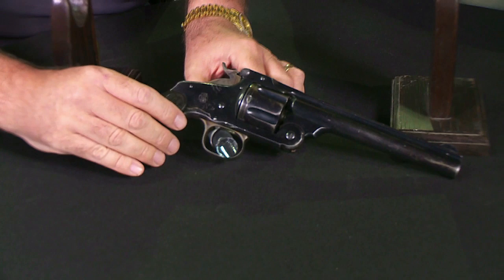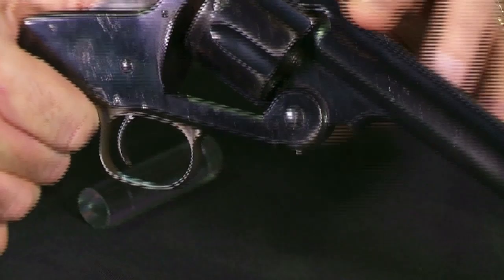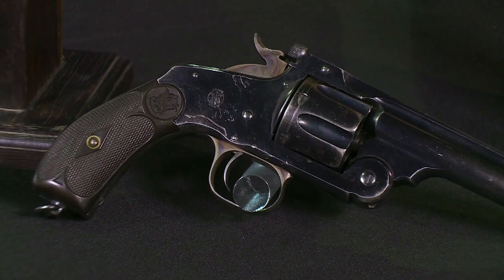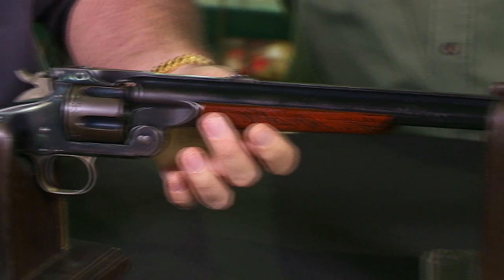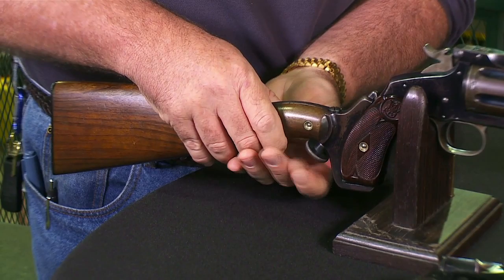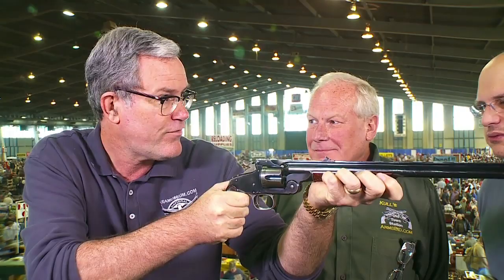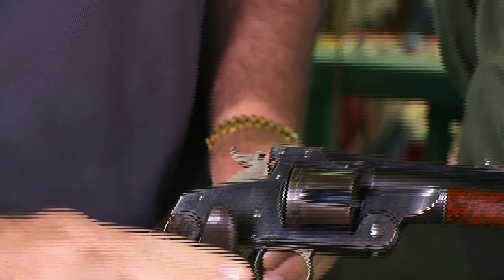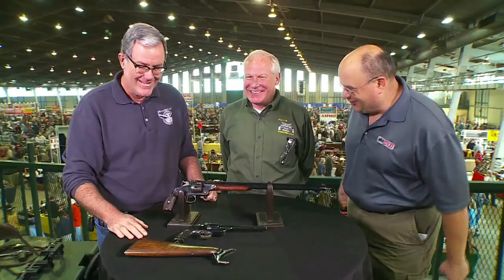Curator's Corner: Smith & Wesson Model 3 Revolver and 320 Revolving Rifle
John Popp joins National Firearms Museum Director Jim Supica at the Wanenmacher Tulsa Arms Show on this edition of Curator's Corner, to look at a Smith & Wesson Model 3 revolver.  The two also examine a rare 320 revolving rifle, which is based on the Model 3 design.  Check out 10,000 zoomable pics of 3,000 guns at the museum (episode aired 1-26-12)